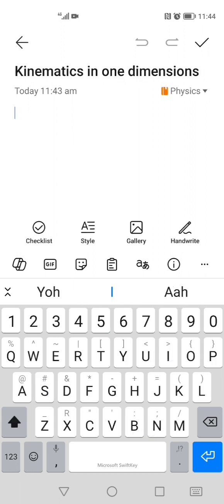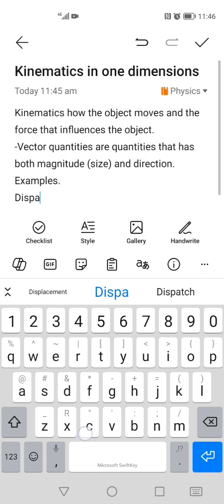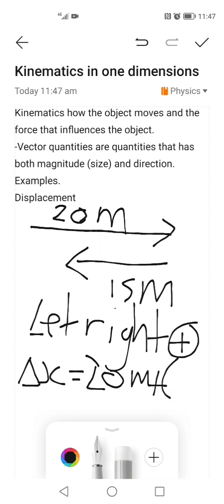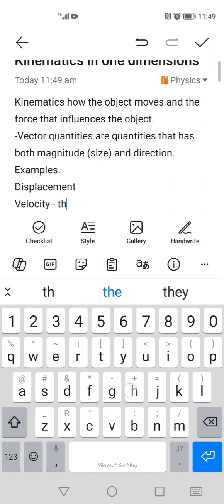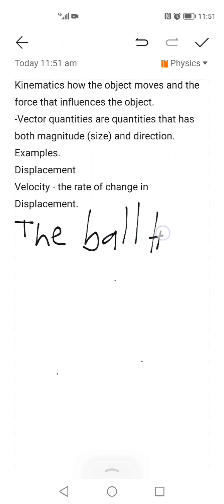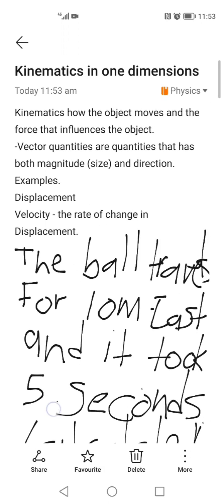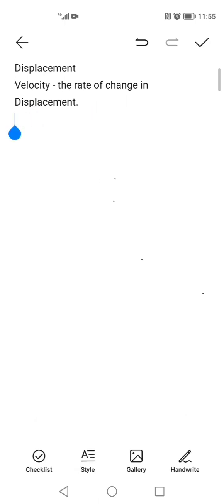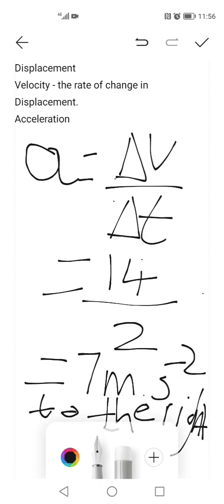Kinematics in one dimensions :Vector quantities (Displacement, velocity and acceleration)